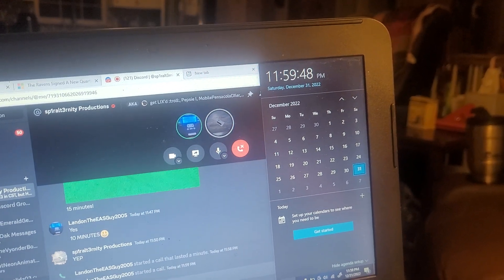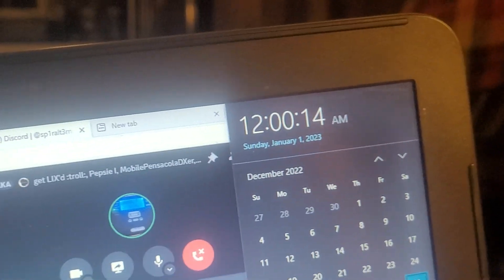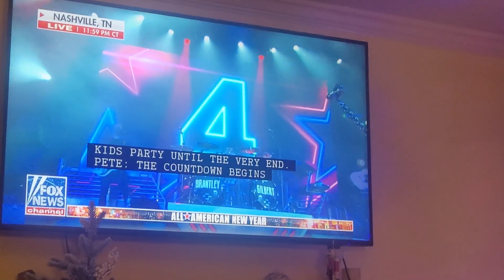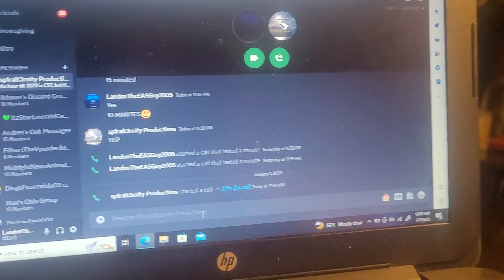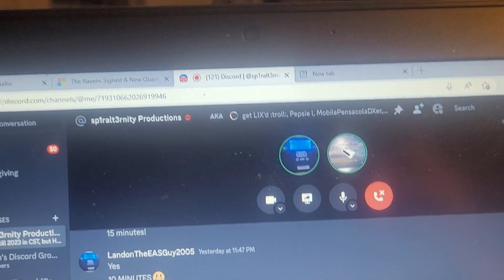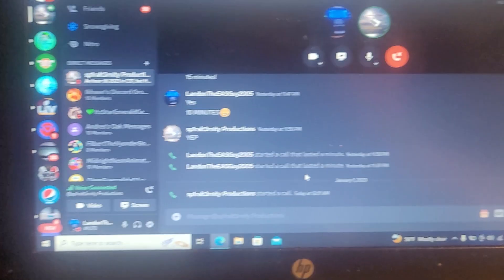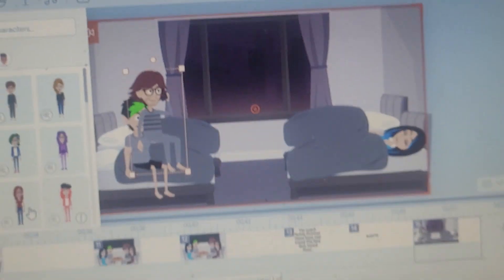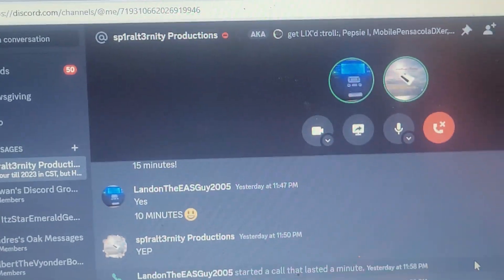HELLO 2023 (FT.